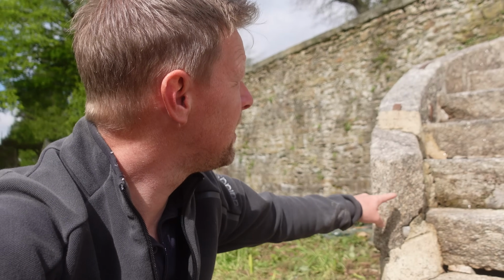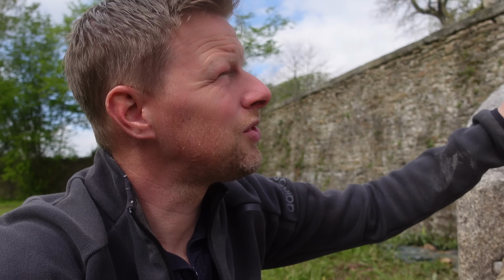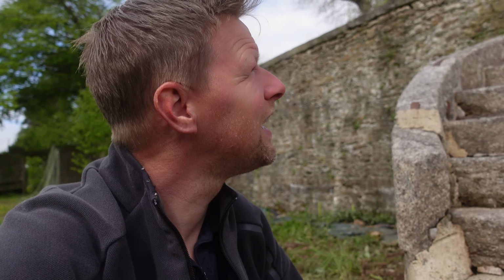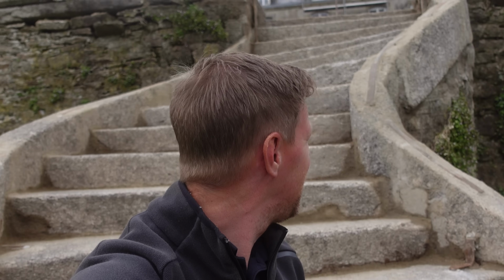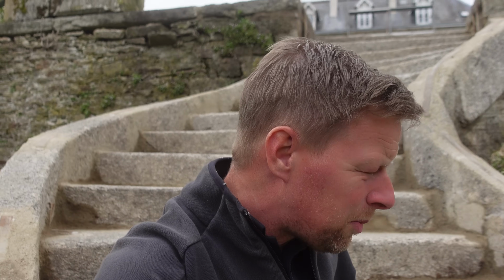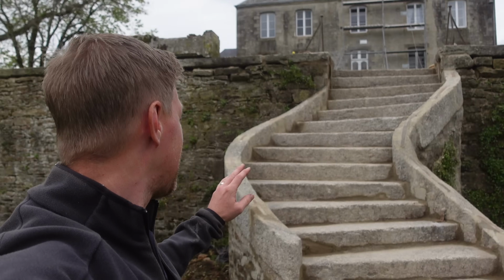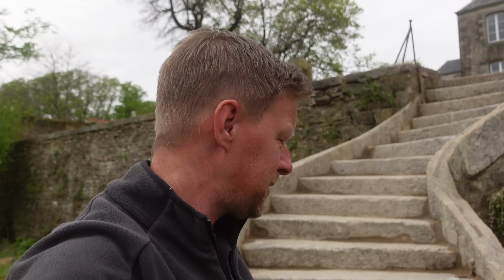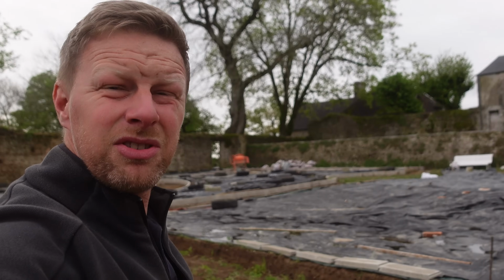Restoring The ORIGINAL Chateaux Walled Garden Staircase: Saving a Piece of History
Bonjour à tous, with another great day on the cards for he family its back to work in the walled garden, Ash and Tracy continue laying the garden edging to create the pathways whilr Terry looks at restoring the original stone staircase for the walled garden, and you will not believe how it turned out 😮

or,

Address

95 le château
Lalacelle
61320
France

About us,